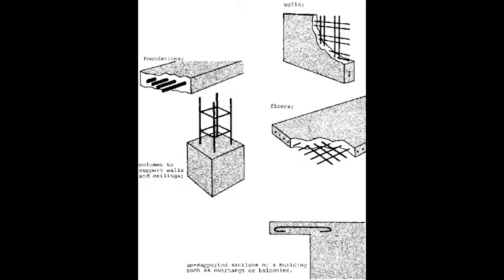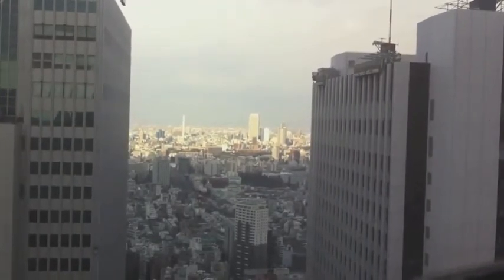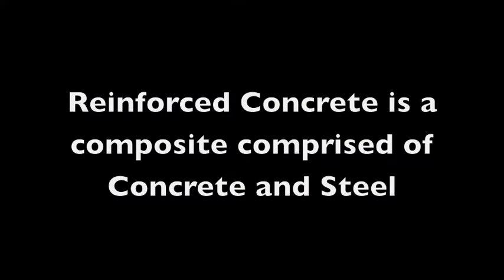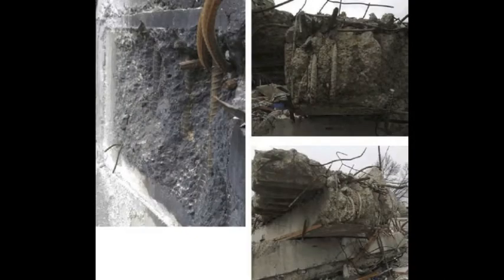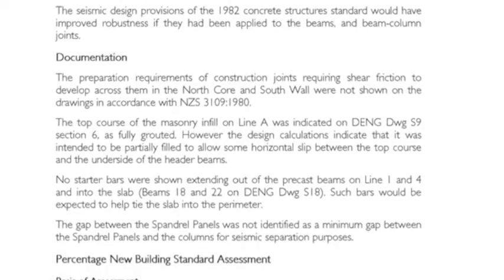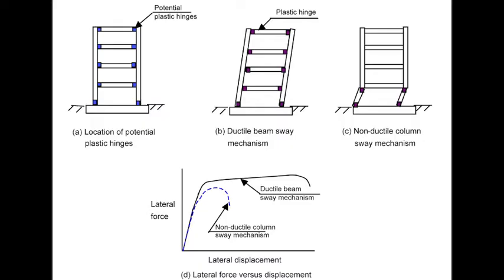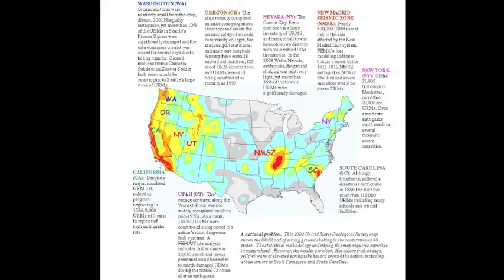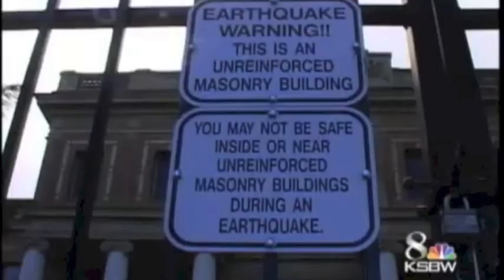Material Disaster CTV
References:

how reinforced concrete should act